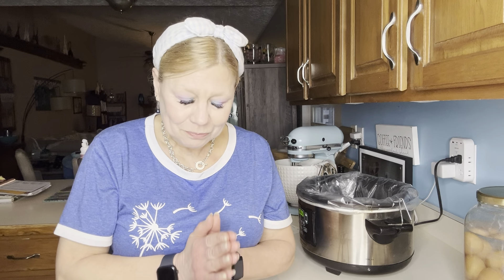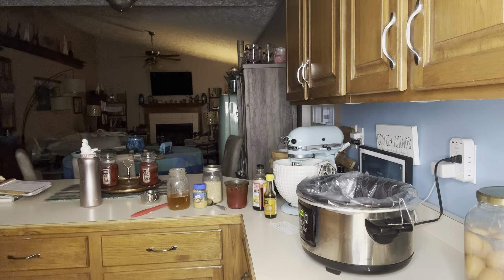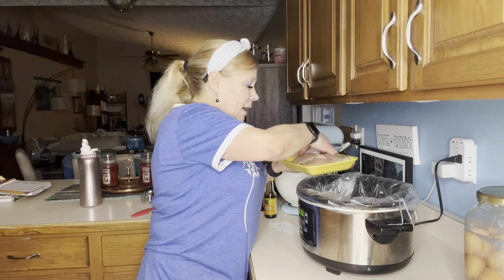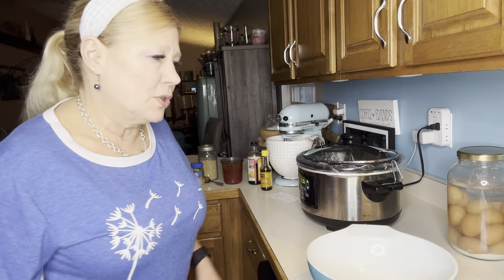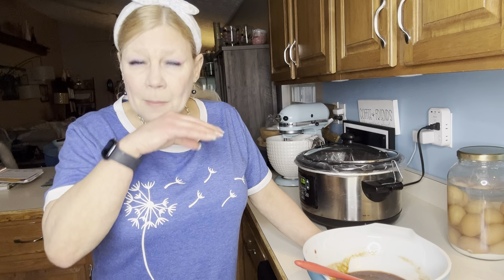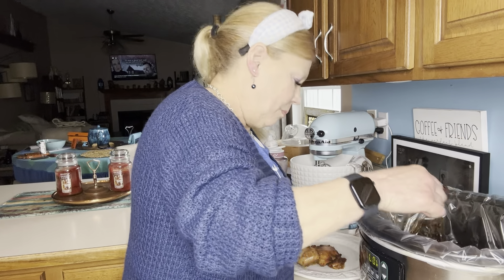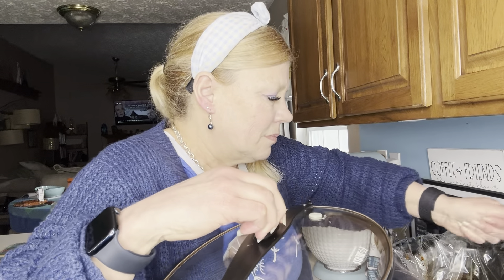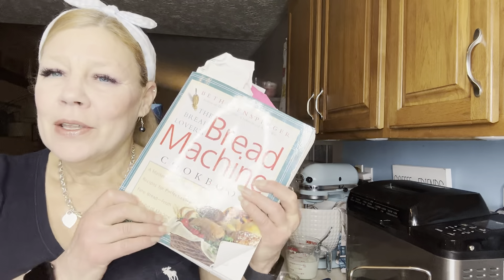Easy and Delicious Honey Garlic Chicken PLUS My New Favorite Bread!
Join me today as I share an easy and super delicious crockpot honey garlic chicken recipe plus a brand new bread recipe that is my new favorite!

FIsh Fertilizzeer
Fox Farm Fertilizers
Heat Mat
Grow Lights
My Preferred Soils
The Resilient Gardener Book
Building Set
Cordless Heating Pad
Ninja Creami Cookbook
Ninja Creami 501 Compatible Containers
Food Tracking Journal
Souper cubes
Produce Bags
Kitty Towels
Mary Ruth Vitamins
Kombucha bottles
Ninja Creami
USA Cookie Pan
Instant Read Thermometer
Frittata Pan
Home Ground FLour Book
Cordless Jar Sealer
Kitchenaid Mixer
Amazon Silicone Baking Mats
Sugar dusting ball
Morgenhaan Measuring Cups and Spoons
USA Bread Pan
Weck Jars
Anti Fatigue Floor Mat
You Serious Clark t-shirt
Mercer Bread Knife
Gochugaru Red Pepper Flakes

Interested in trying Azure Organic products?  Find a drop near you and use my code of KimberlyClark9